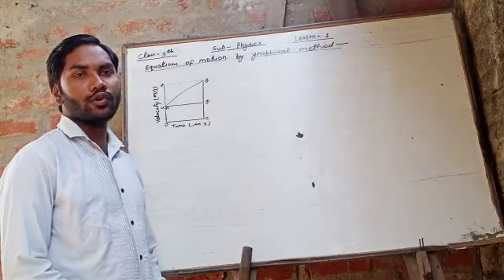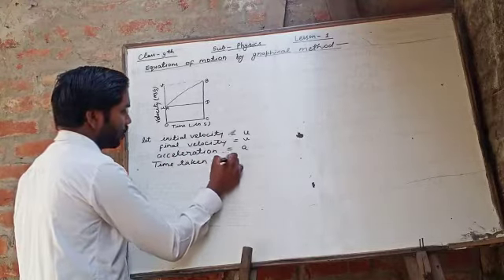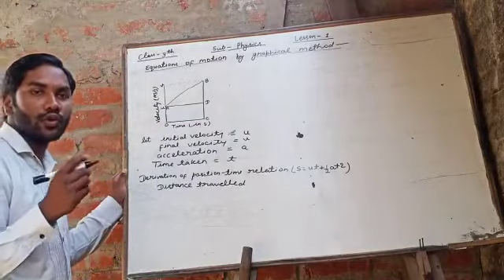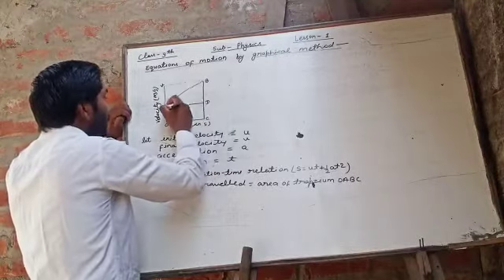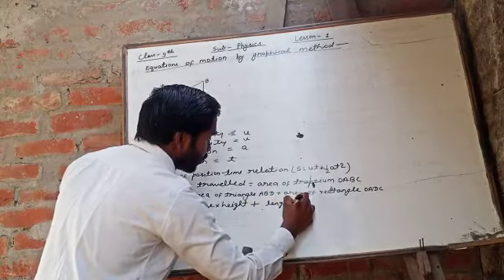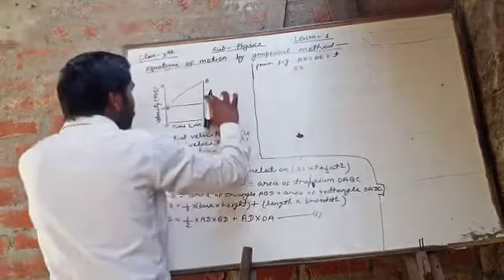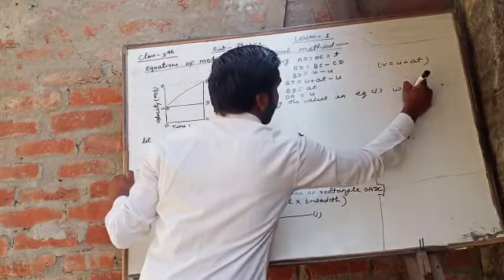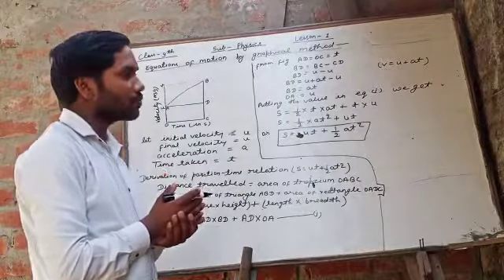class 9 Physics